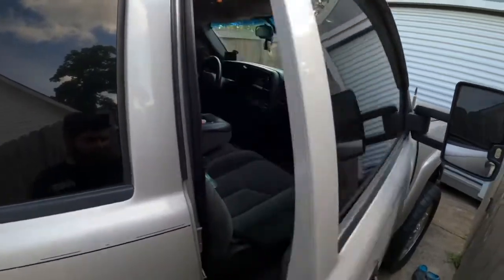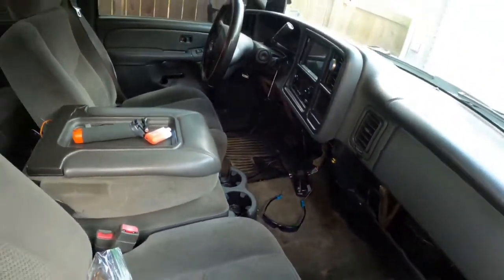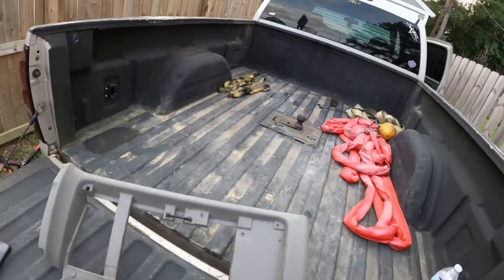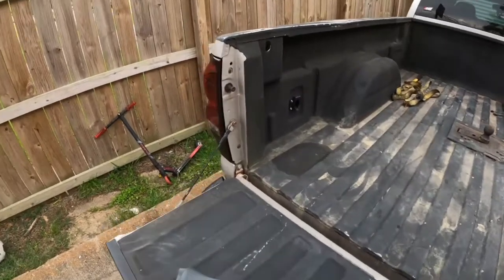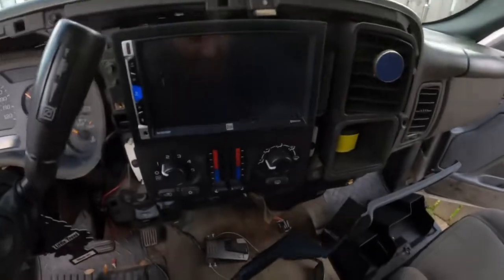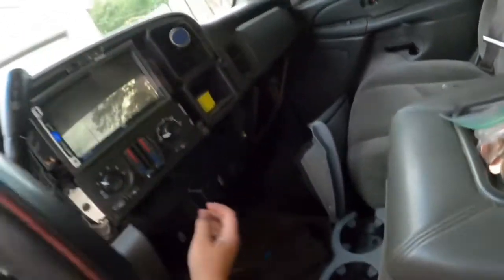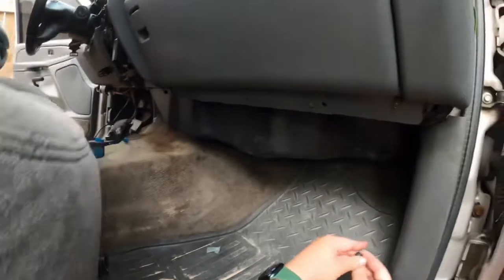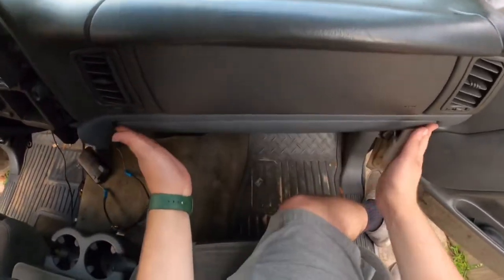03-07 Silverado center console swap pt. 1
Feel free to drop us a follow on tiktok and instagram, here are our handles⬇️⬇️

Instagram: @its_blake_the_original & @lukec0925 👋